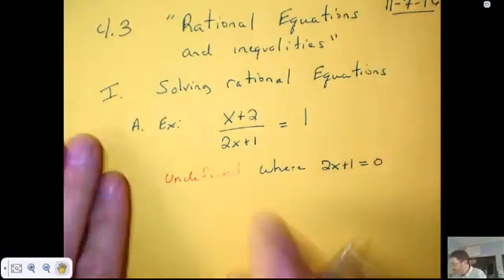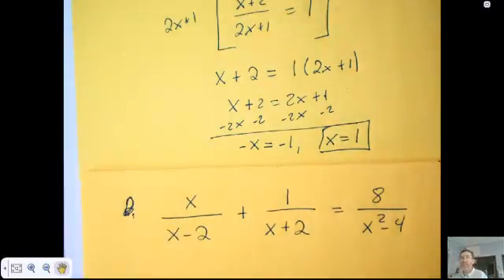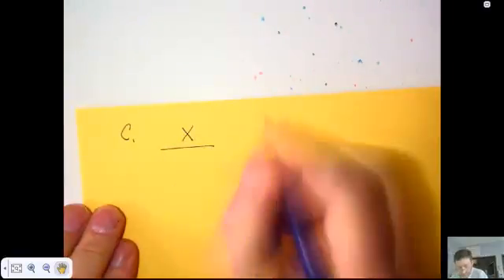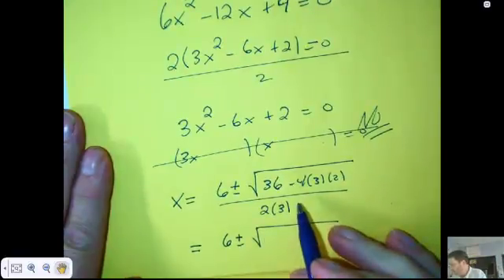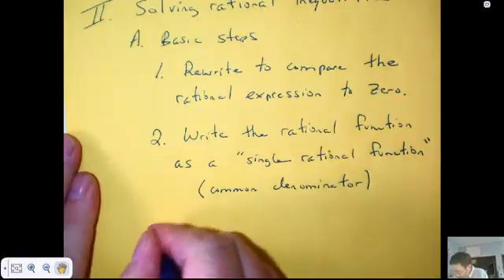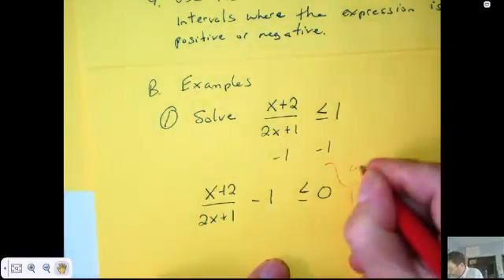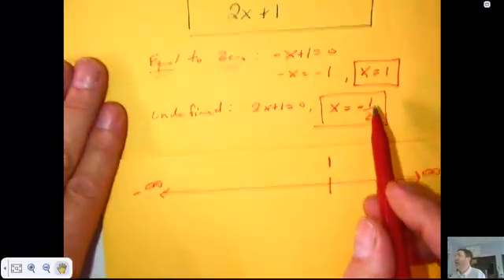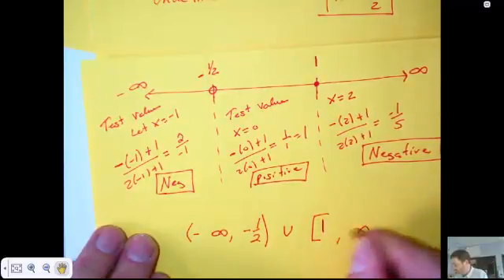lesson 4 3 part I 11 7 16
College Algebra lecture of lesson 4-3